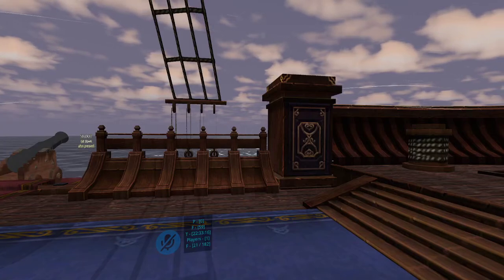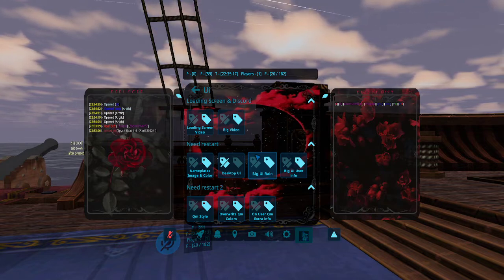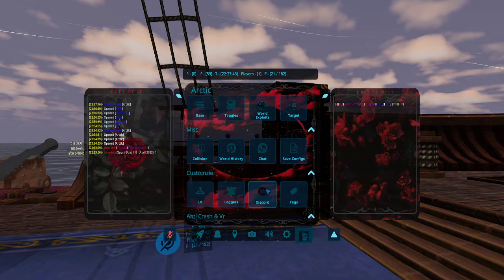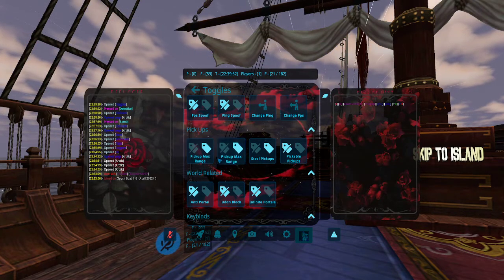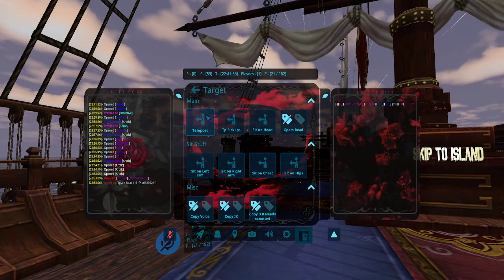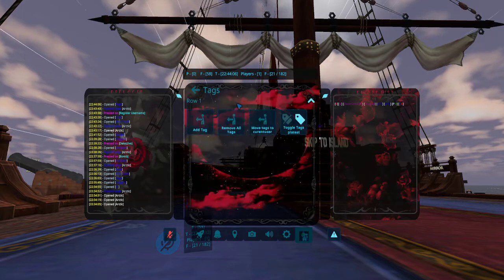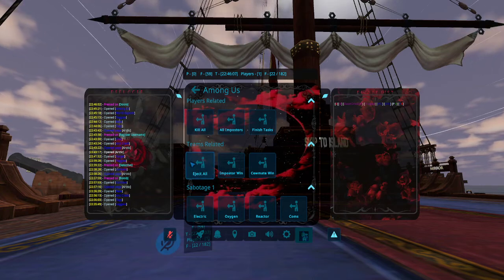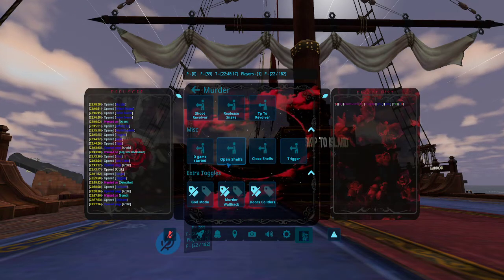arctic client showcase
│⤜  We are a chill group who also offers a client
 │⤜  What we offer
 │⤜   ╭・    𝘊𝘭𝘪𝘦𝘯𝘵 𝘧𝘰𝘳 𝘝𝘙𝘊 (𝘕𝘰𝘤𝘵𝘶𝘳𝘯𝘢𝘭 𝘙𝘦𝘮𝘢𝘴𝘵𝘦𝘳𝘦𝘥)
 │         ×・   𝘈𝘶𝘥𝘪𝘰𝘴
 │         ×・  𝘗𝘳𝘦𝘧𝘢𝘣𝘴
 │         ×・   𝘛𝘦𝘹𝘵𝘶𝘳𝘦𝘴
 │         ×・  𝘗𝘢𝘳𝘵𝘯𝘦𝘳𝘪𝘯𝘨
 │         ×・ 𝘈𝘤𝘵𝘪𝘷𝘦 𝘴𝘵𝘢𝘧𝘧
 │         ×・ 𝘈𝘯𝘪𝘮𝘢𝘵𝘪𝘰𝘯𝘴
 │⤜  Pings
 │⤜  Links
╰ (edited)